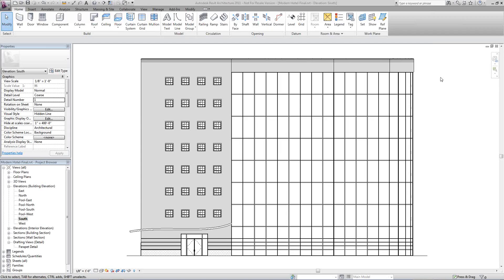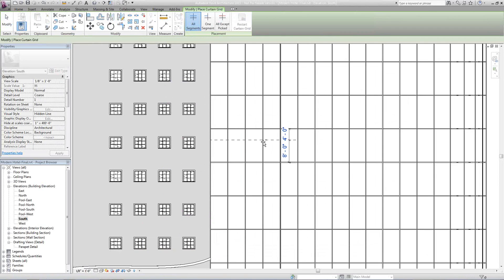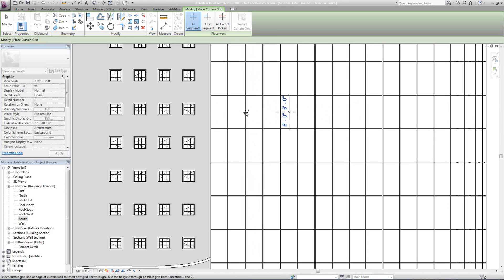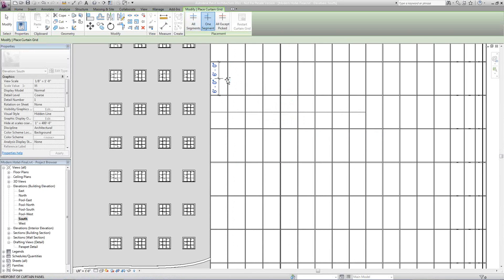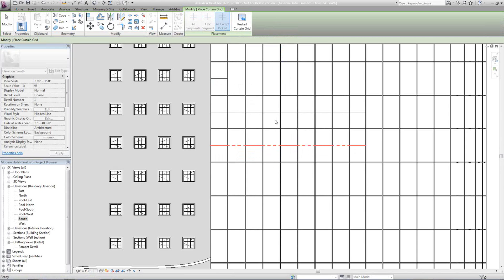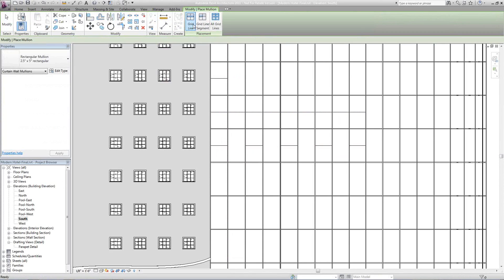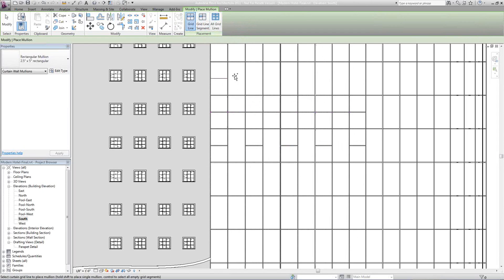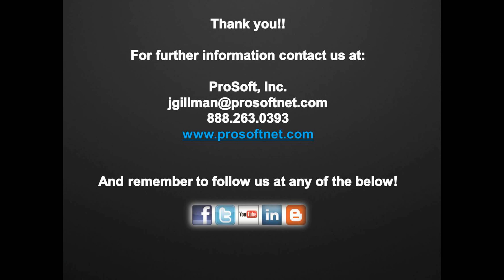Curtain Wall Grids and Mullions.wmv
Adding extra grids and Mullions to a curtain wall in Revit Architecture 2011